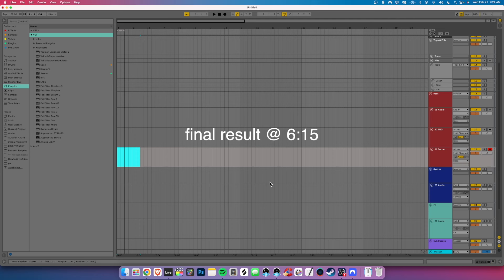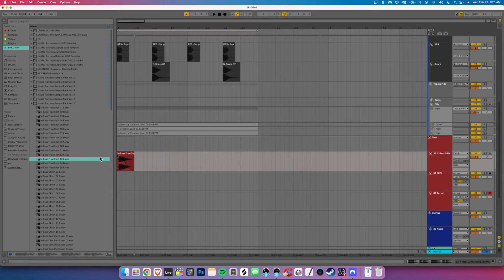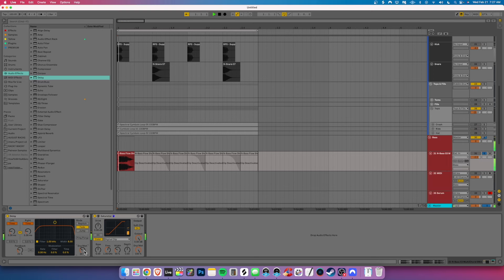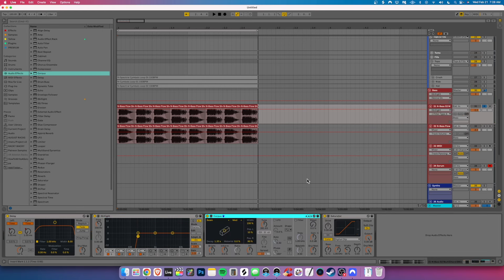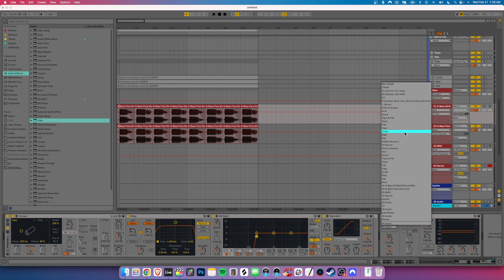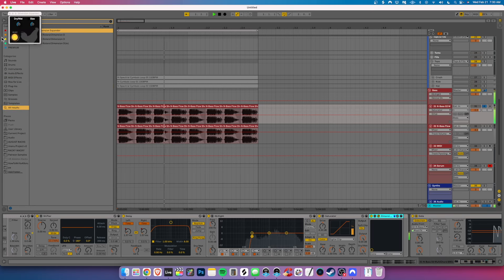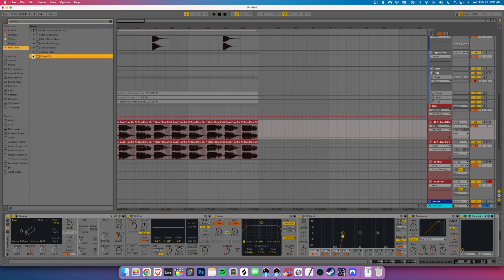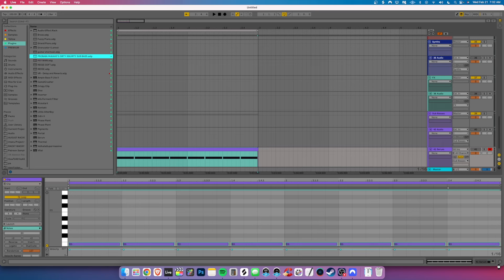QT#140 - Tonal Bass Delay (Free Rack DL)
1 Corinthians 10:31